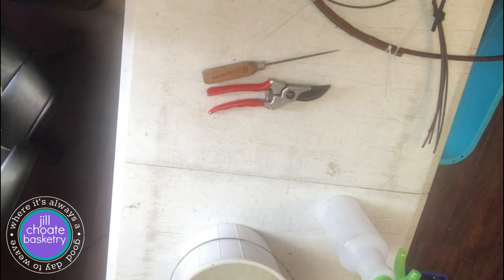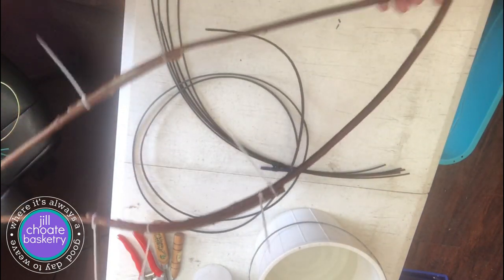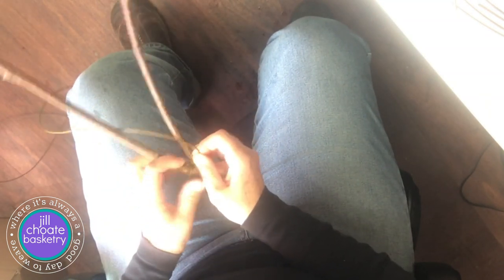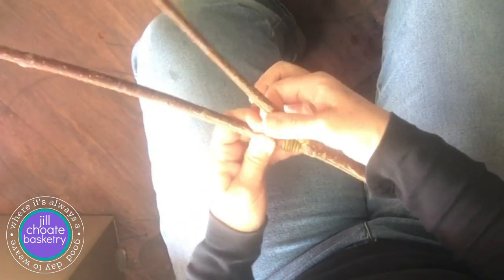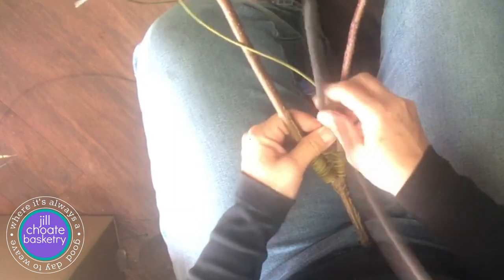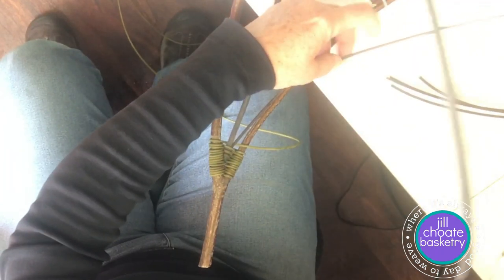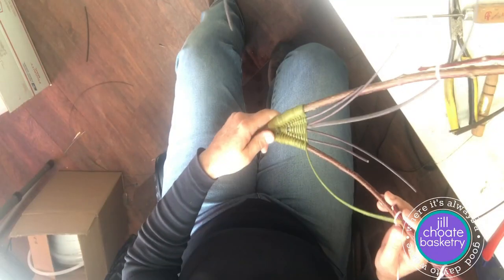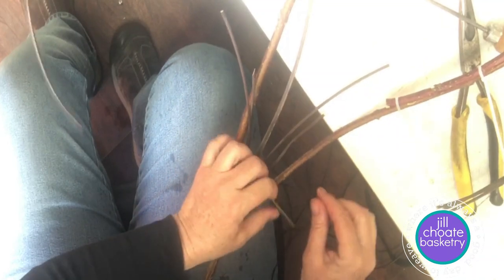BASKET WEAVING: Double Handle Leaf Platter Vol 1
Make your OWN Double Handled Leaf Platter  with your DIY kit and tutorials.  Learn the basics of Appalachian rib constructed basketry.    Made for beginning basket makers with close ups of techniques to make them easy for you to learn.

Make one for you and a friend!  Better yet, have them come over and weave one together.  What a great afternoon of weaving and fun.

 We'll walk you through the process with step-by-step tutorials each step of the way.

ABOUT JILL CHOATE BASKETRY:
I'm Jill, I've been making basket for almost 30 years- welcome to my world of basketry!

If you love weaving baskets and are looking for some good step-by-step instructional videos then this is the place to hang out.  I use to travel all over the country teaching basketry now I stay in North Idaho and make videos, it works.

Watch my videos for easy to make and inspirational basketry projects.

My goal is to show you that weaving a basket is not rocket science and veering off into the unknown of designing your own baskets doesn’t have to be hard, it just takes a few tricks and a little bit of math.

For instant updates check out the links below and FOLLOW me on social media where you can stay up to date on new episodes and what's going on in my life.